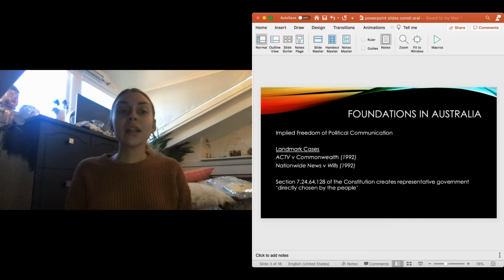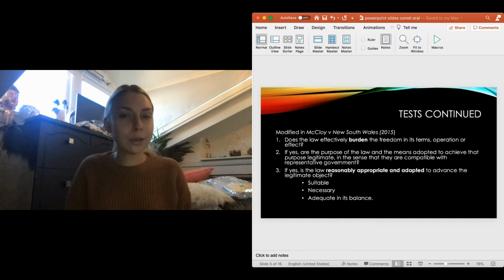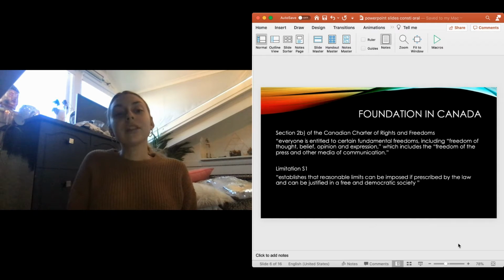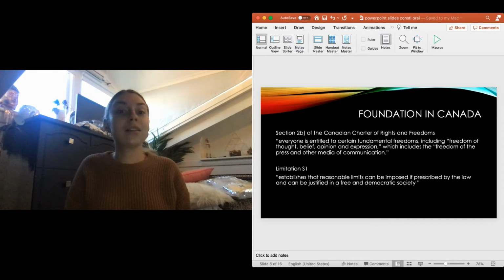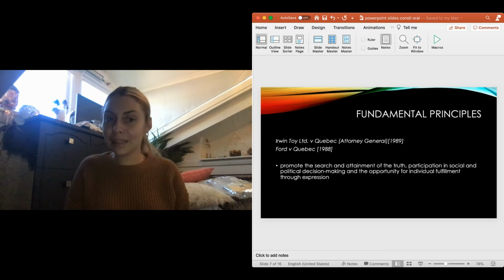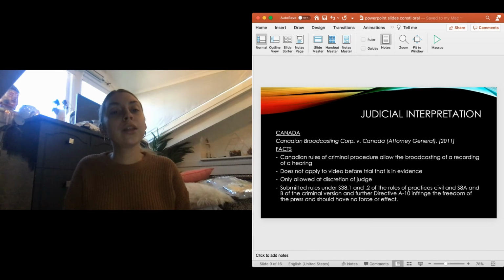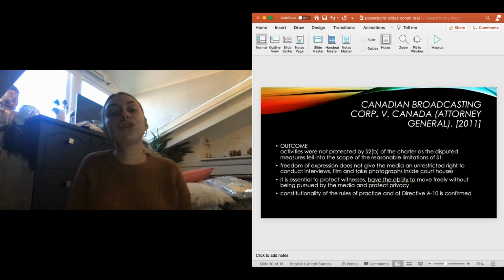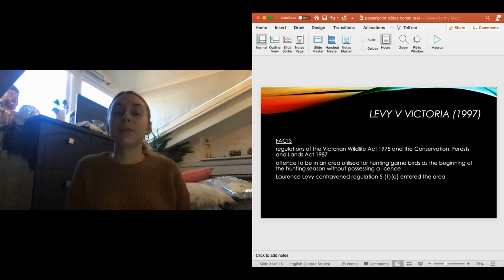Constitutional Law Assessment